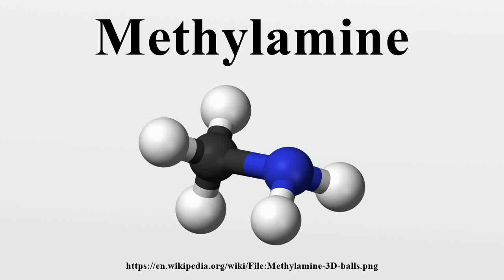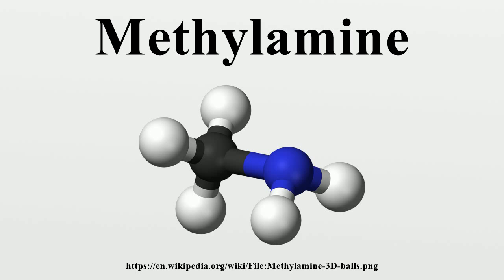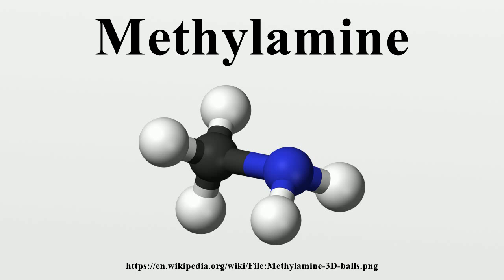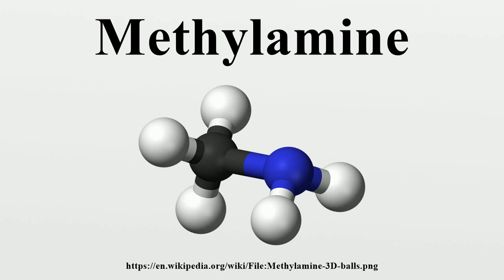Methylamine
Methylamine is an organic compound with a formula of CH3NH2.This colorless gas is a derivative of ammonia, but with one H atom replaced by a methyl group.

Image-Copyright-Info
Image is in public domain
Author-Info:   Benjah-bmm27
Image-Copyright-Info